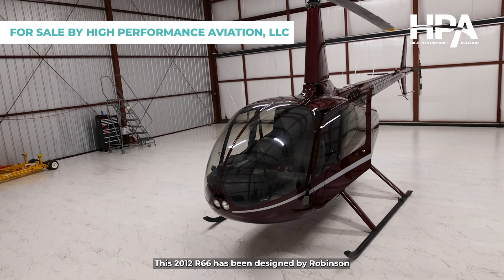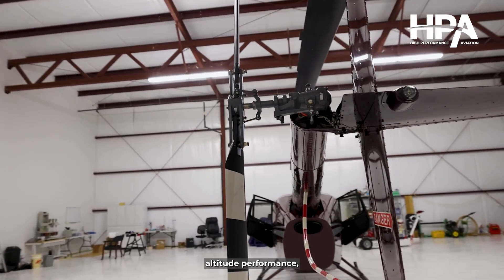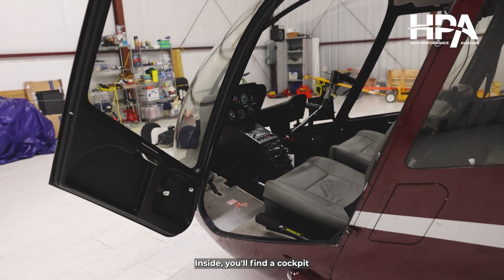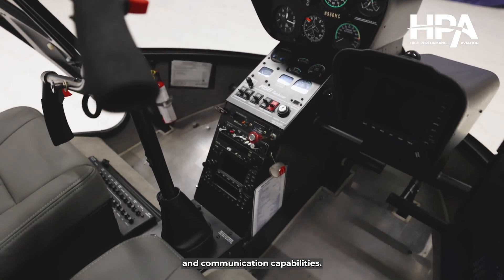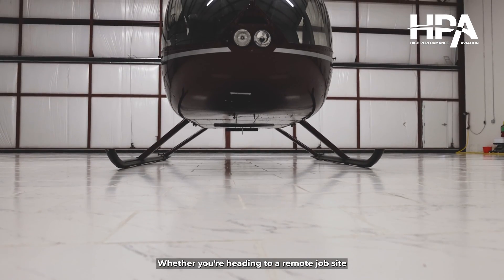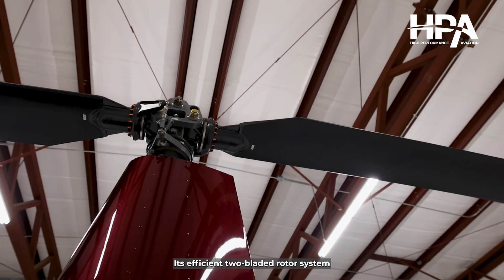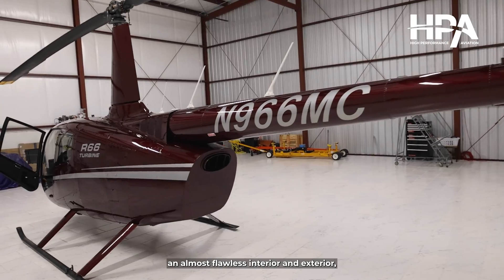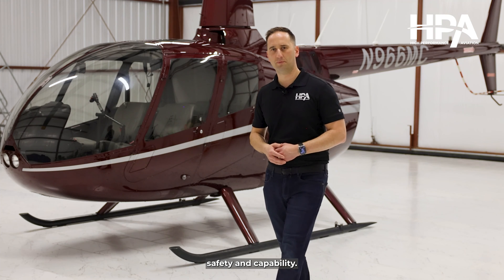Step Inside the Robinson R66 Turbine: N966MC – Full Aircraft Walkthrough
Join us on a full walkthrough of the impressive features of this 2012 Robinson R66 Turbine Helicopter, model N966MC. Renowned for its utility and durability, this helicopter is a top choice for professionals seeking reliability and performance in their aerial operations.

The R66 is equipped with a powerful Rolls Royce R300 turbine engine, offering increased power and enhanced altitude capabilities while maintaining efficient fuel consumption at approximately 23 gallons per hour. With a cruise speed of up to 110 knots and a range of about 350 nautical miles, N966MC is built for both speed and endurance, ready to take you wherever you need to go.

Inside, the cockpit is efficiently designed with standard instruments and advanced Garmin avionics, including the GPS 500 with WAAS, GNC 420 W, and GTX 335 transponder, ensuring top-notch navigation and communication. The interior features gray leather seats and a pristine cabin, comfortably accommodating up to five passengers with ample legroom and a 300-pound capacity baggage compartment—perfect for transporting teams or gear to remote job sites or city centers.

Not only does this R66 offer high performance and minimal maintenance downtime with components designed for 2,000 hours of service, but its efficient 2-bladed rotor system also reduces hangar space requirements and operational costs. Distinguished by its exceptional condition and comprehensive maintenance, this R66 stands out as a prime choice for discerning buyers.

For more details on this helicopter or to view other listings,
Logbooks and Video Tours are available upon request.

All specifications are subject to verification upon inspection. Availability is subject to prior lease, sale, or withdrawal from the market without notice.